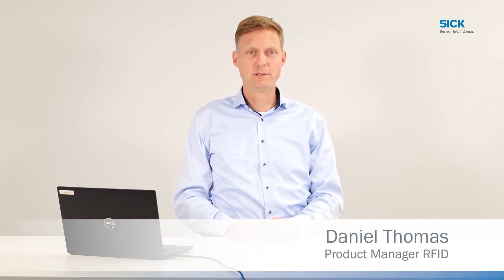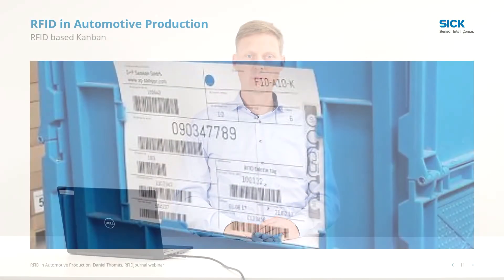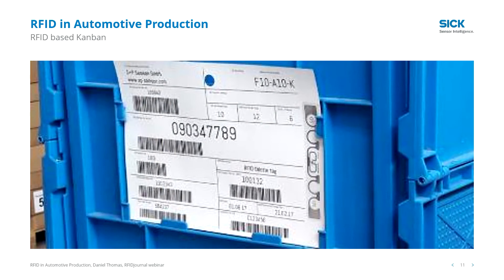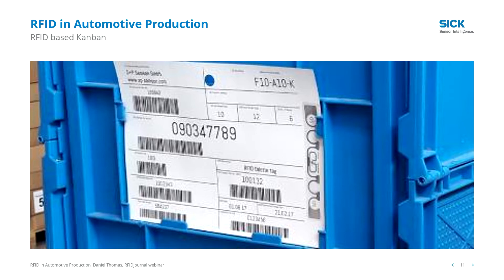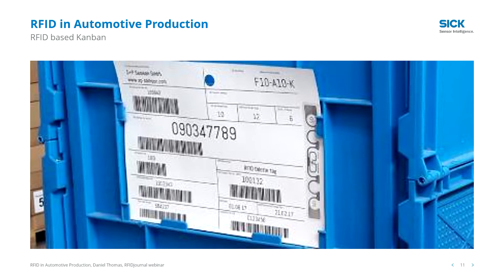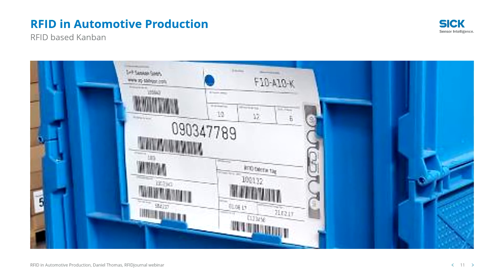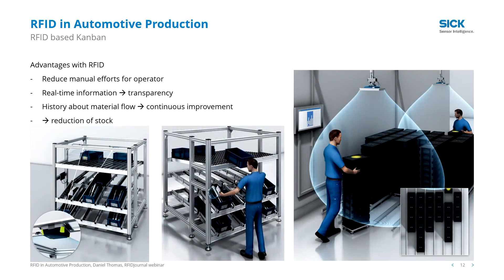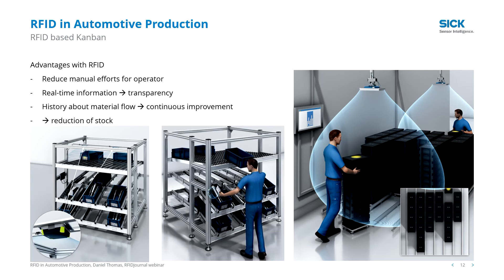RFID bases Kanban | SICK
A kanban system is generally controlled by the final stage of production: If the level of stock in the final stage of production falls short of a defined minimum value, a message is sent accordingly to the upstream production unit or warehouse, where new goods can be prepared. As part of this process, kanban cards ensure that consumption information is passed on. As soon as a material has been used up, the card is placed in a collection box. The cards are collected and distributed regularly to the areas that need to prepare the required material. In the past, the physical material flow was transferred to an IT system manually, which required a great deal of time and effort. The margin for error was high, the data was never up to date, and the information flow wasnt synchronized with the material flow. Today, thanks to RFID technology and software-based data transfer, things are quite different, as each kanban card is fitted with a transponder.